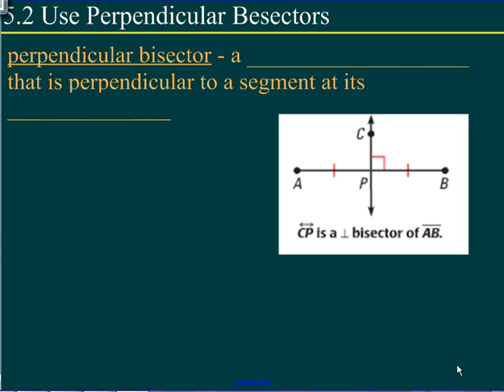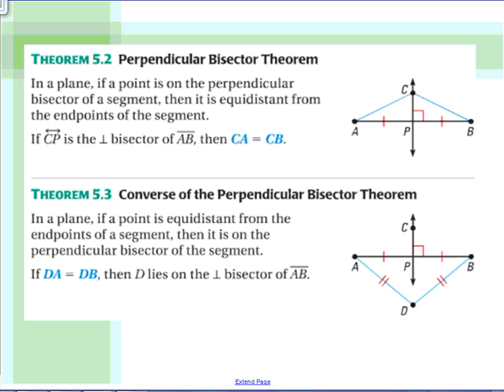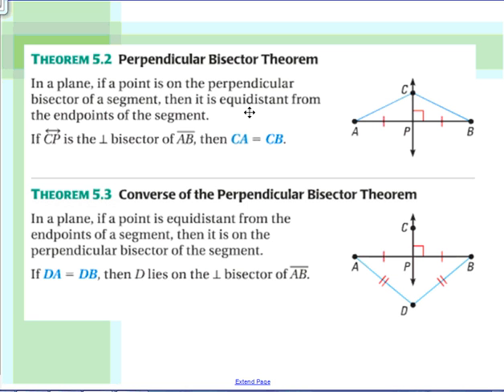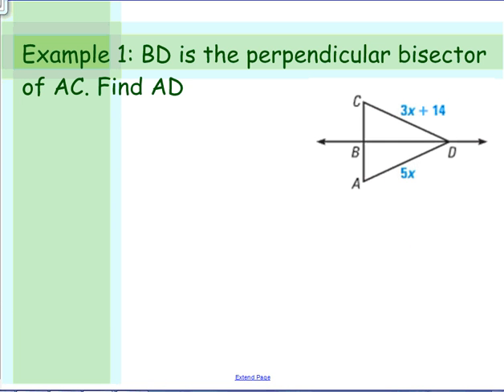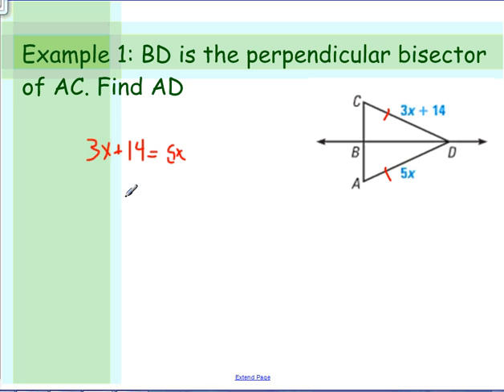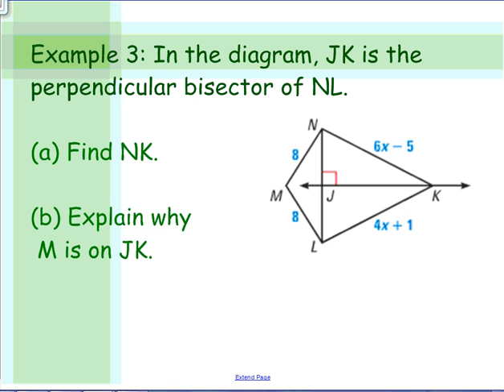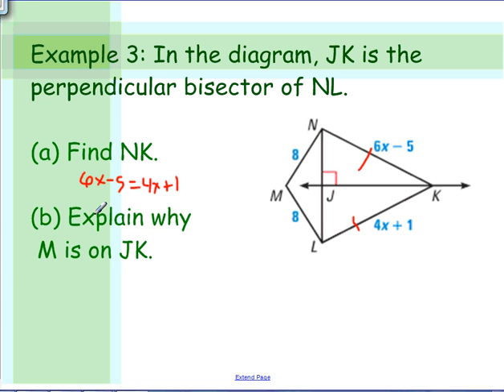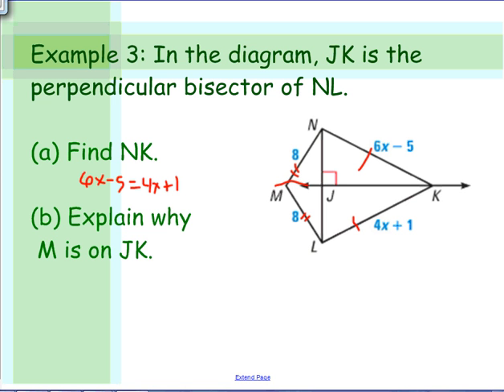Perpendicular Bisectors in Triangles